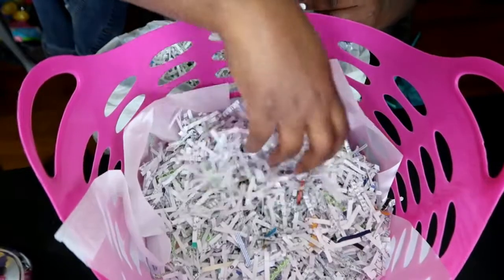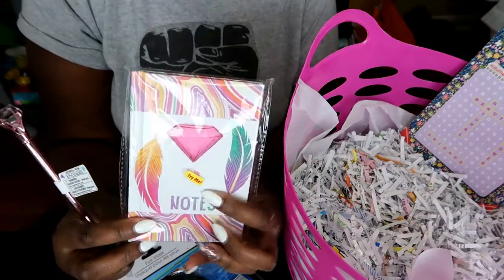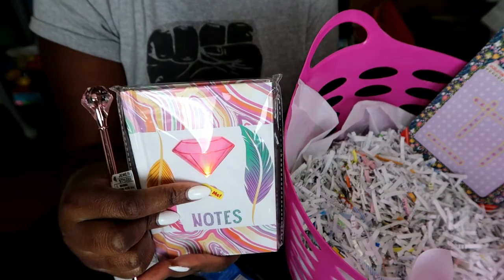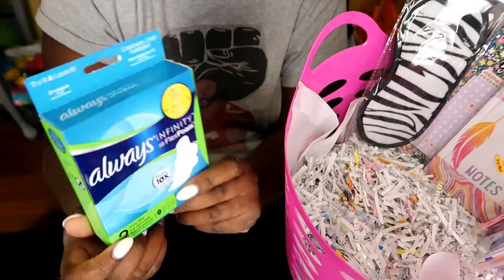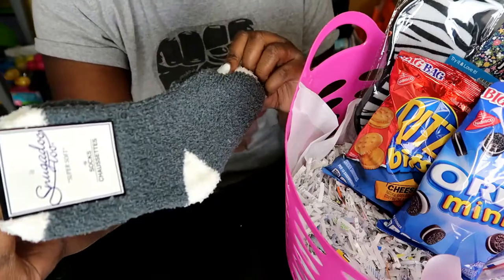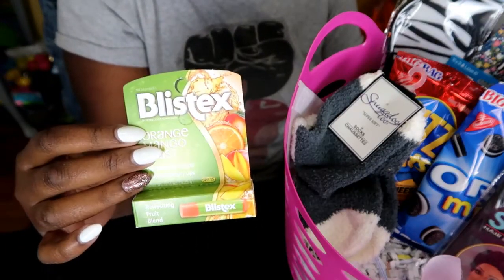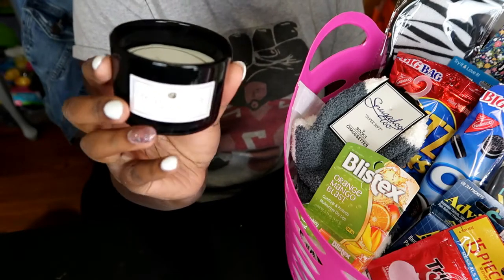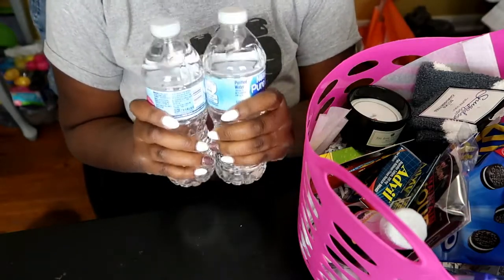DOLLAR TREE MOMMY TO BE HOSPITAL SURVIVAL KIT